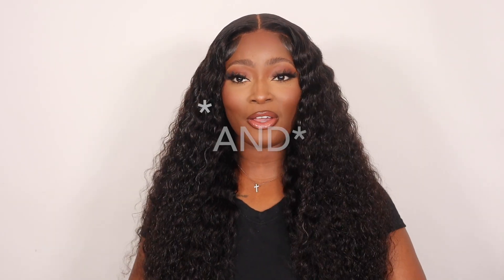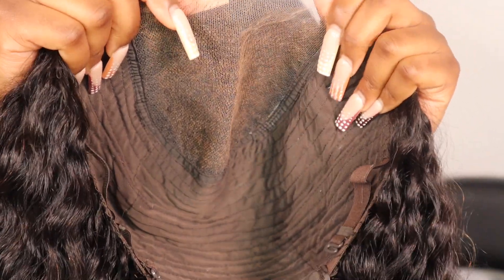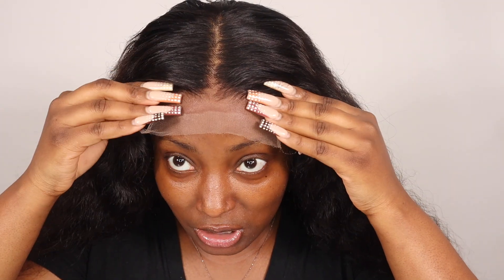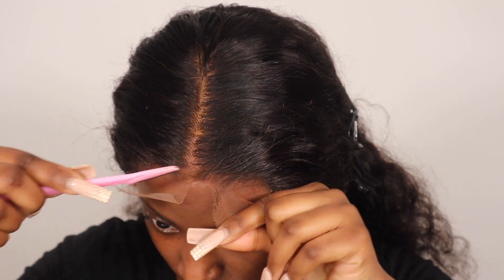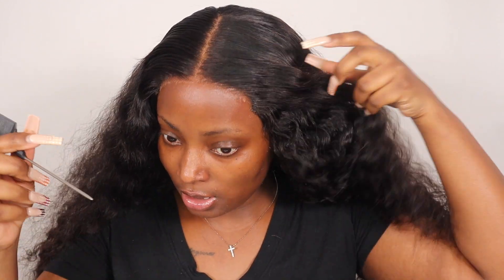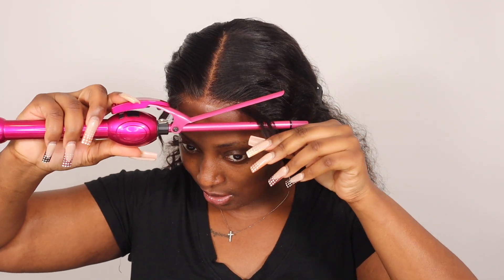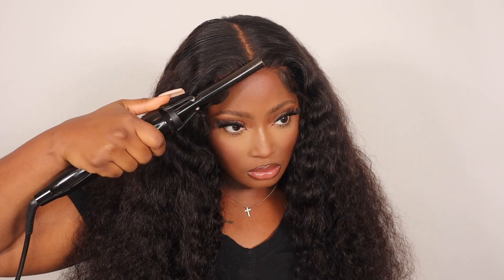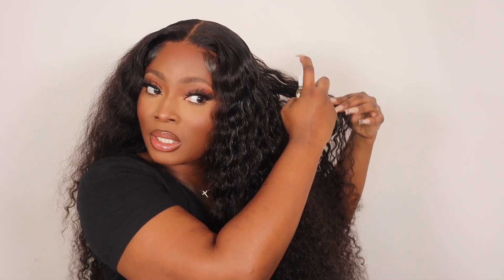😱NO MORE FRONTALS! MELTED 5X5 HD DEEP WAVE CLOSURE WIG INSTALL W/BABY HAIRS | FT ASTERIA HAIR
HAIR DETAILS:
24inch deep wave HD 5x5 lace closure wig 180%density

🔥Xmas Pre Sale!